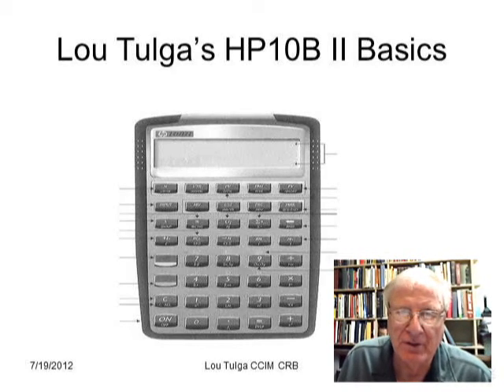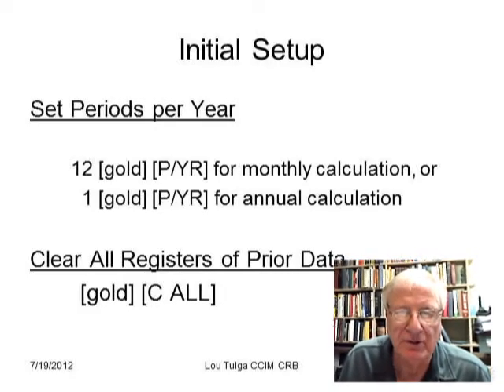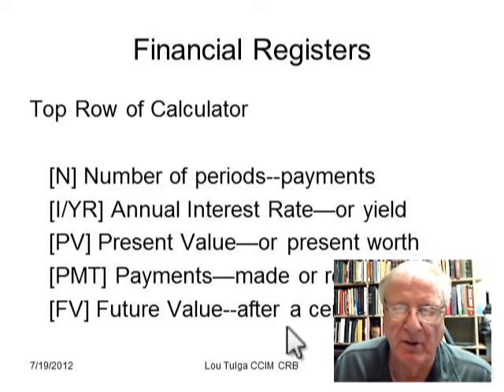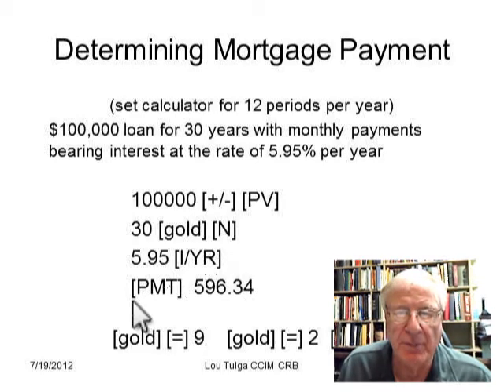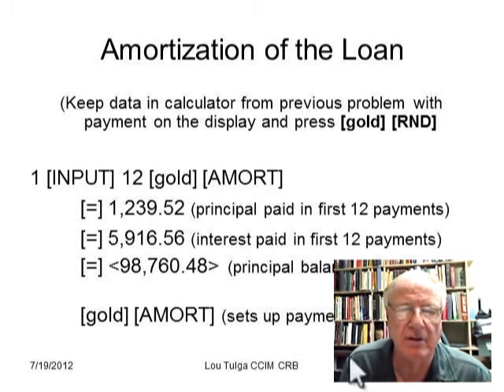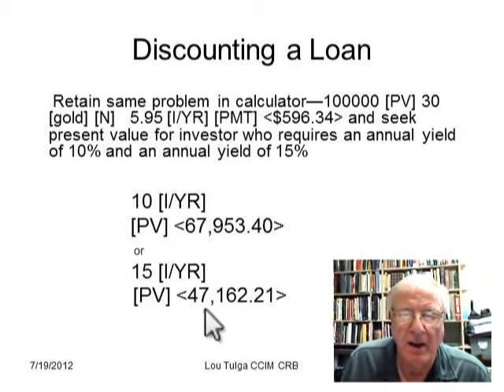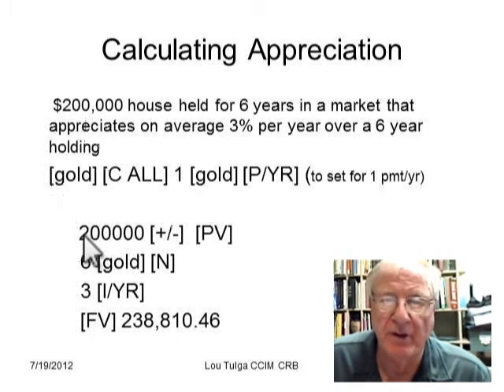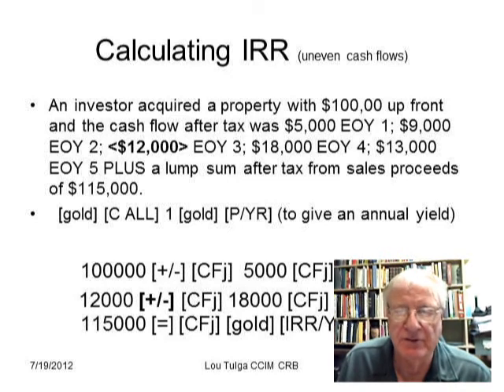Lou's HP10B II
Basic key strokes for mortgage payment, loan amortization, and internal rate of return based on the time value of money